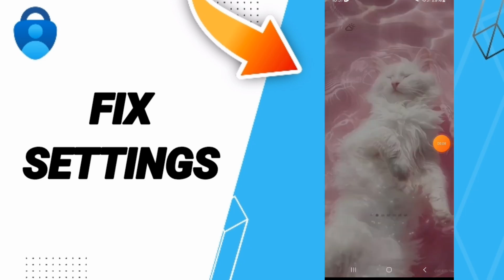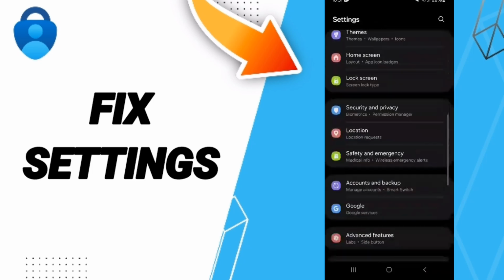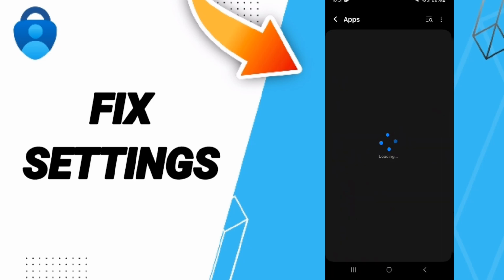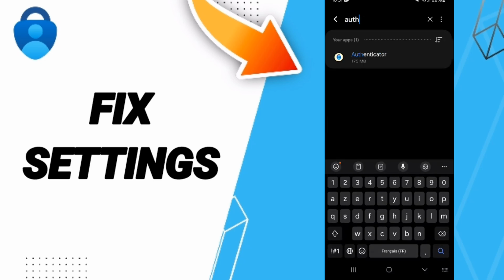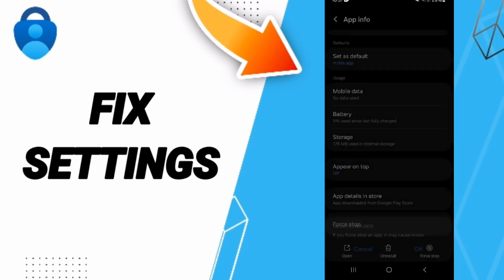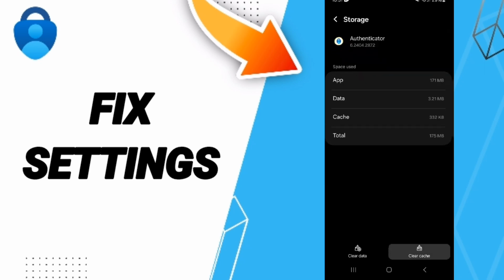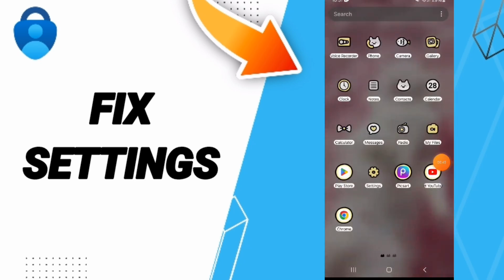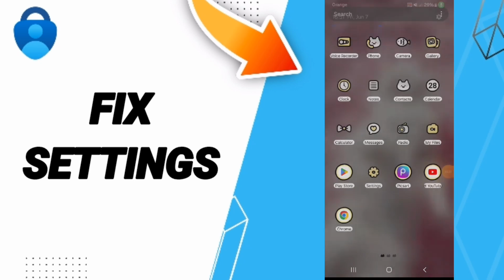How To Fix Settings On Microsoft Authenticator App 2024